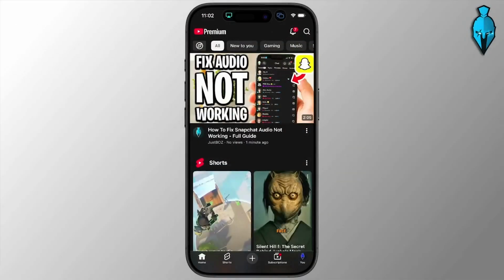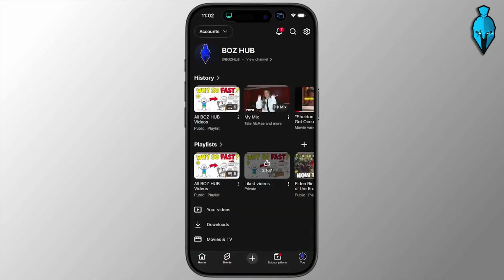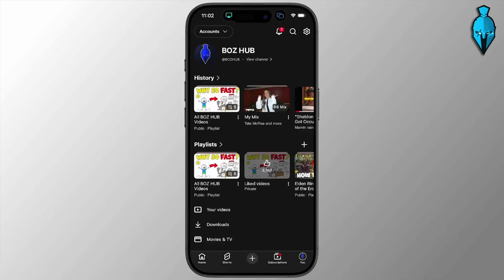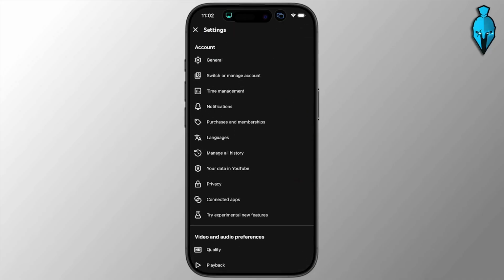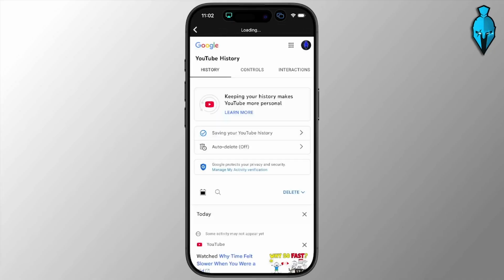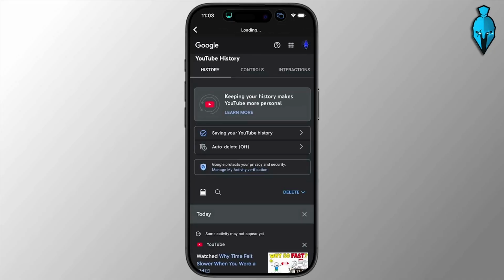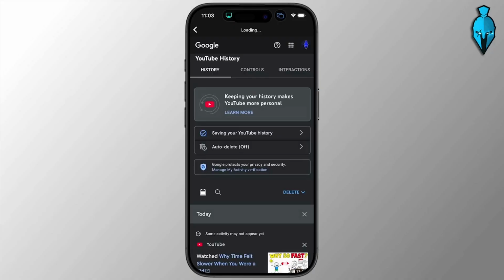How To Turn On Watch History On YouTube - Full Guide